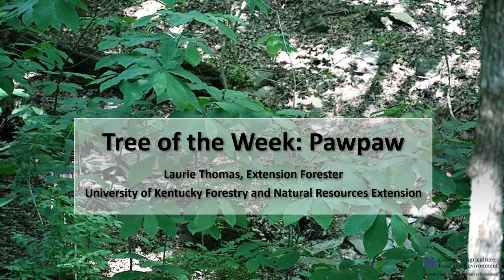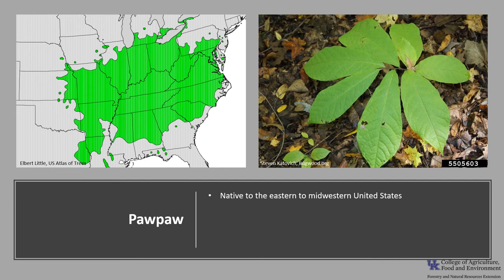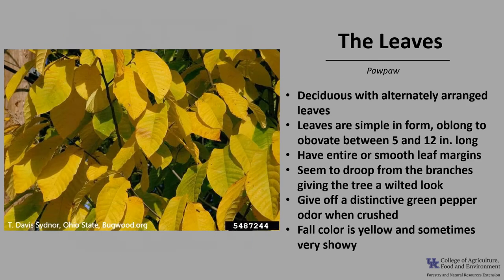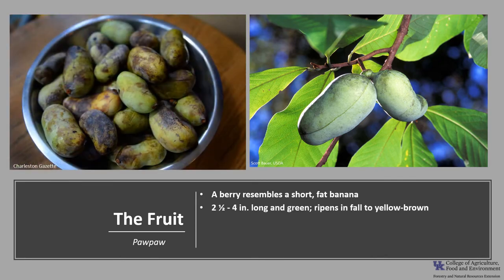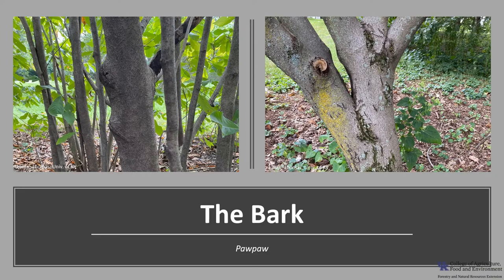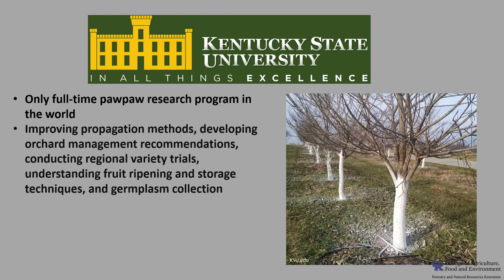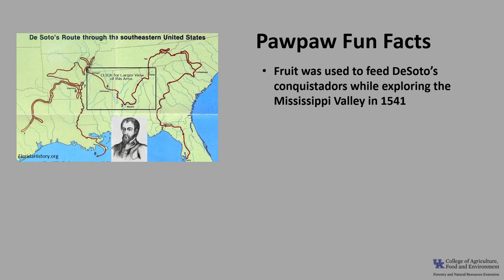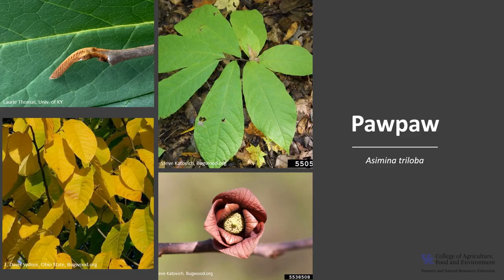Tree of the Week: Pawpaw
Pawpaw is a small deciduous tree or large shrub that is planted for fruit production. The fruit is a unique looking berry that resembles a short, fat banana.